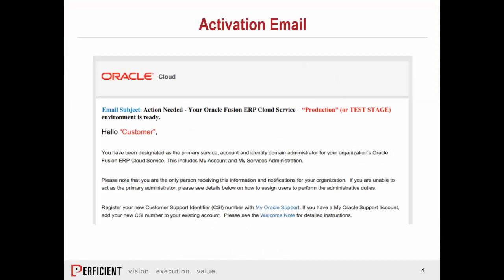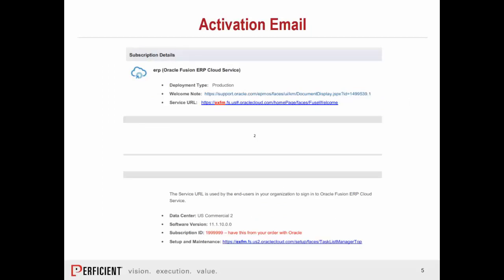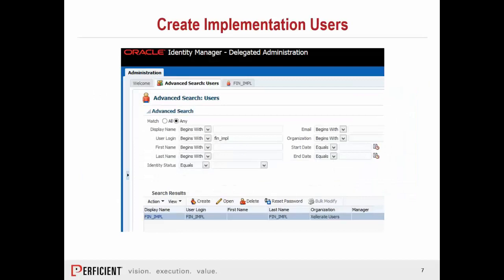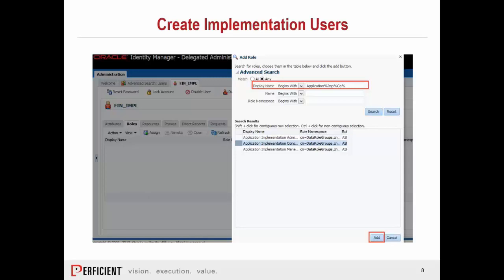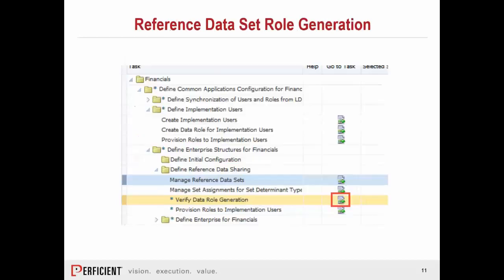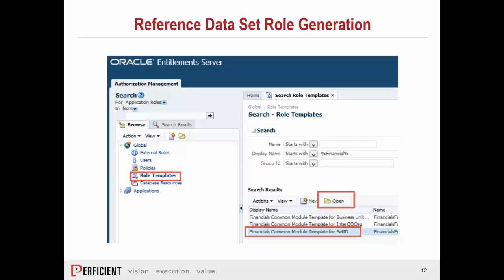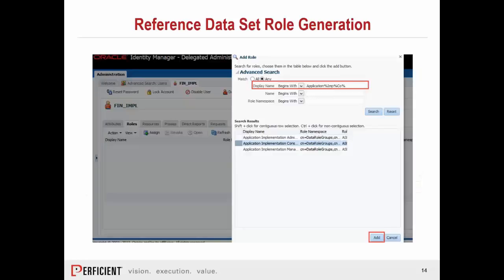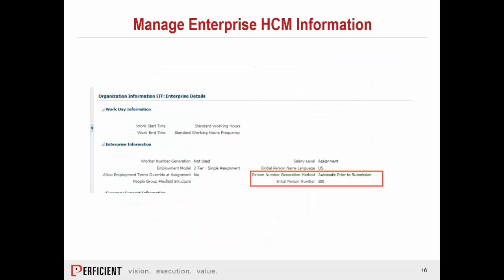Implement Oracle Cloud ERP in Eight Weeks or Less | Part 1 of 5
In the first of a five-part series , this video covers the critical first steps for implementing an Oracle Cloud ERP solution. Presented by Samantha German, Practice Leader, Cloud ERP at Perficient.